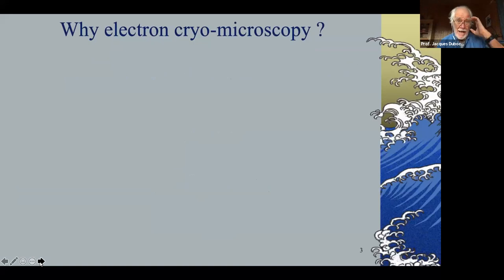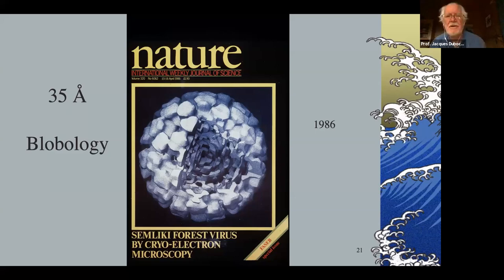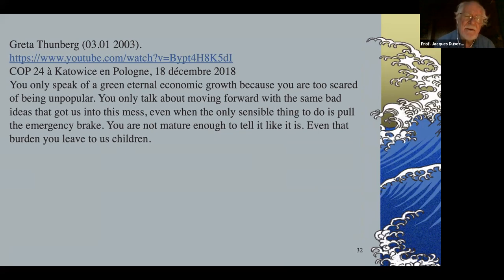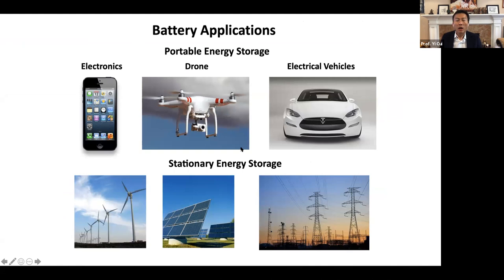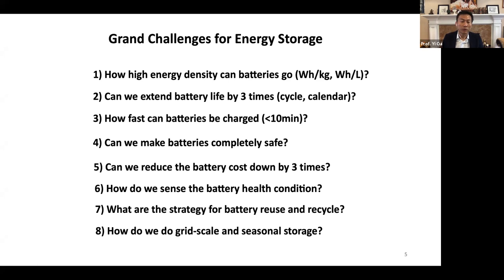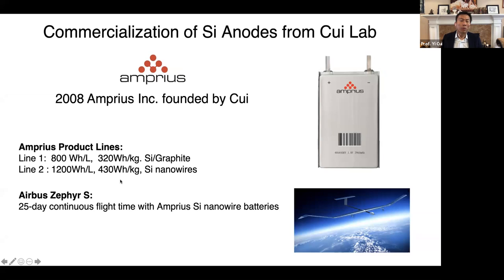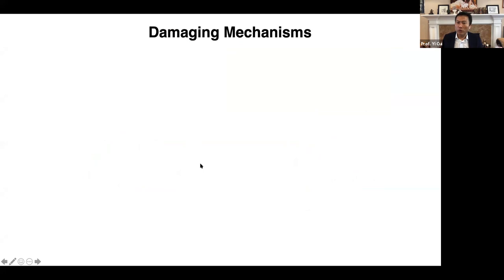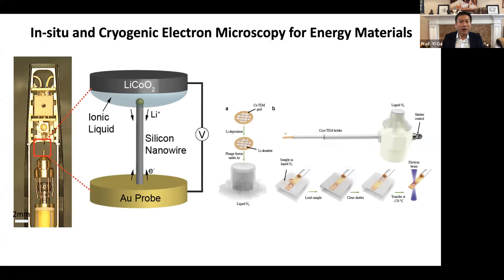EM-X Symposium: November 2nd, 2020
Prof. Jacques Dubochet (2017 Nobel Prize winner in Chemistry) and Prof. Yi Cui give the inaugural talk for our exciting new Electron Microscopy-X Symposium series.